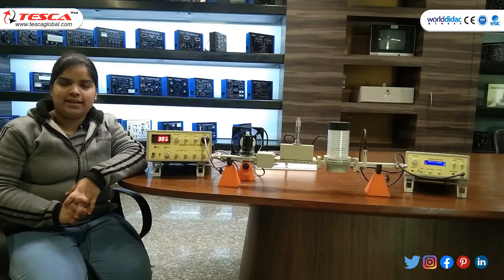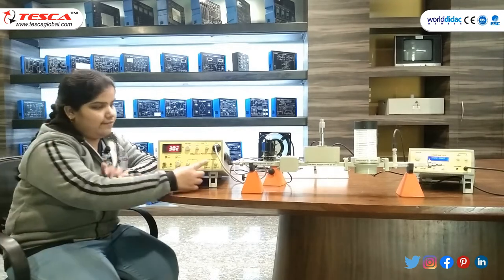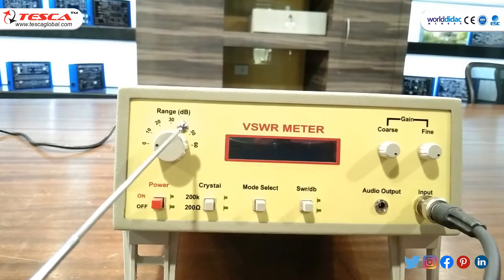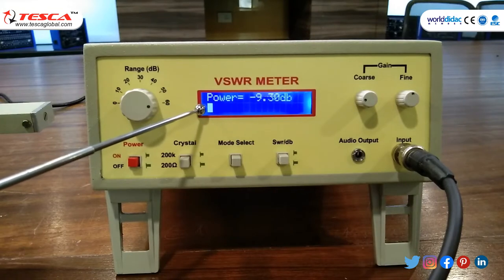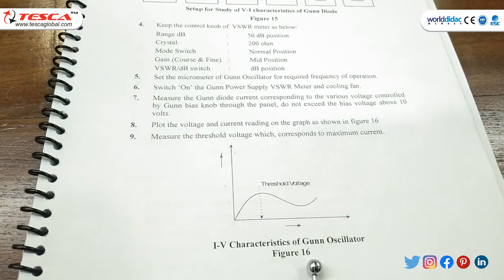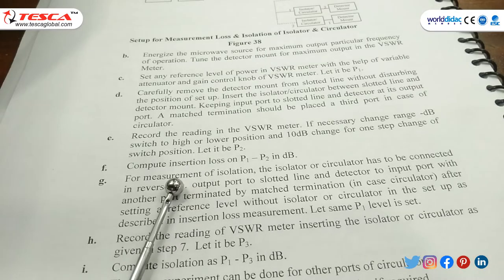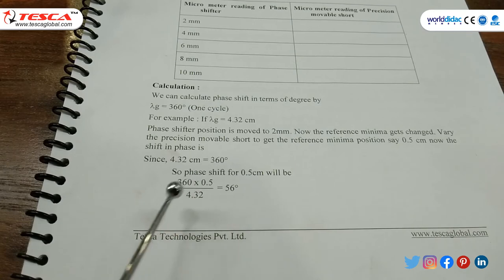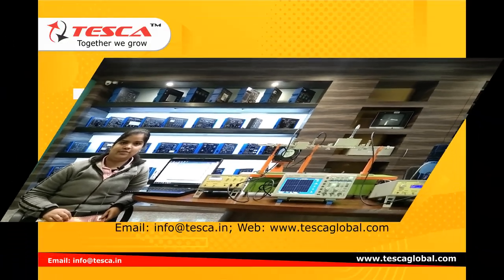Unlock The Microwave Test Bench Setup: Step-By-Step Guide - Tesca 10400 | TescaGlobal.com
Learn the ins and outs of setting up a microwave test bench with our step-by-step guide, featuring Tesca's 10400 model. Discover the best practices for a complete microwave test bench setup and improve your experimental skills.

Video Title:  Unlock The Microwave Test Bench Setup: Step-By-Step Guide - Tesca 10400 | TescaGlobal.com

This video is about Unlock The Microwave Test Bench Setup: Step-By-Step Guide - Tesca 10400. But It also covers the following topics:

Microwave Test Bench
Tesca 10400
Test Bench Setup